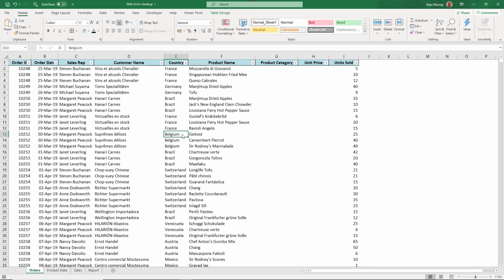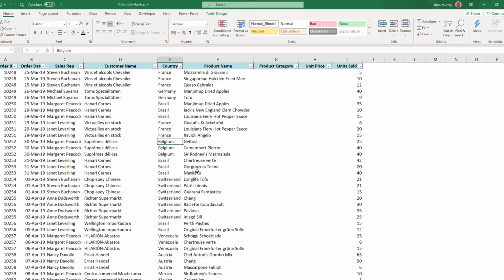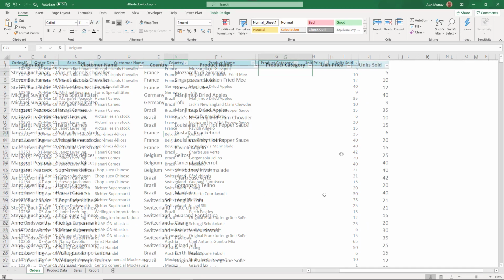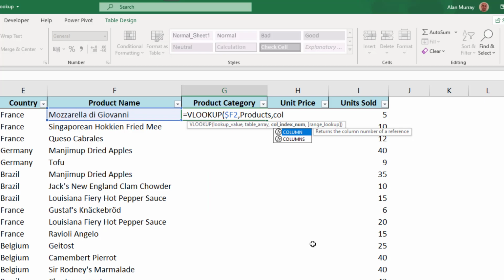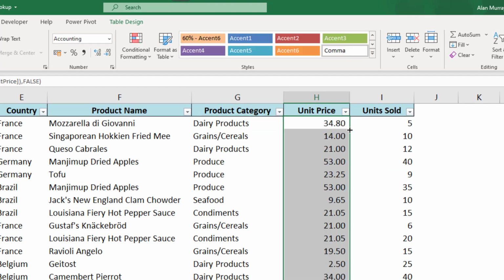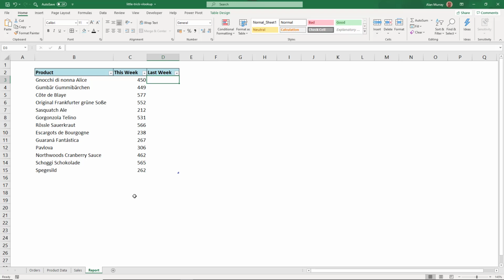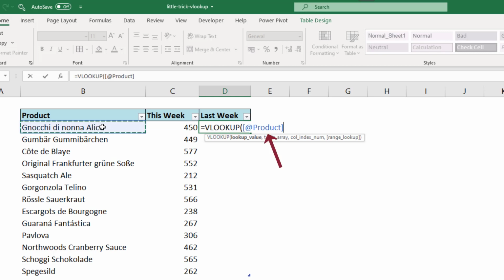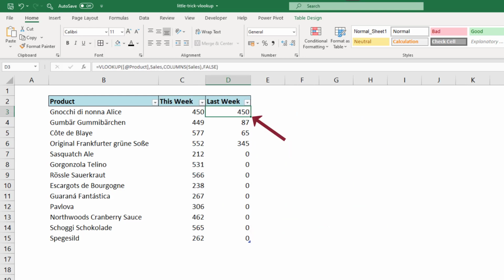Excel VLOOKUP Trick - No More Counting Columns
In this video, we demonstrate an excellent VLOOKUP trick that is not well known. It enables you to select a column to return, instead of specifying the column index number.

One of the biggest frustration with VLOOKUP, especially for beginners, is the need to count columns to find the column index number.

This simple VLOOKUP trick will stop that tedious task.

Two Excel VLOOKUP examples are shown to demonstrate the possibilities.